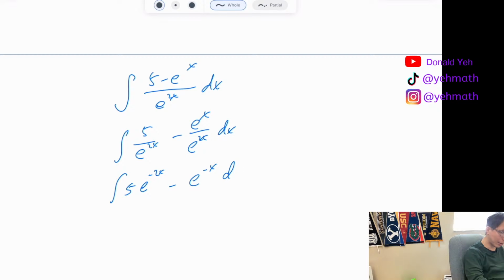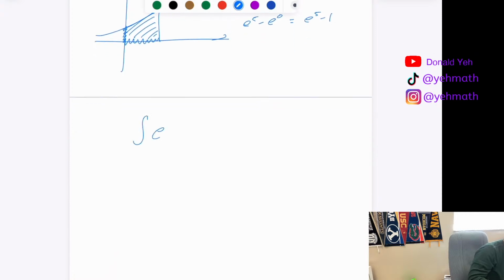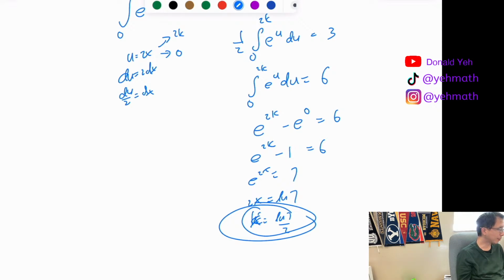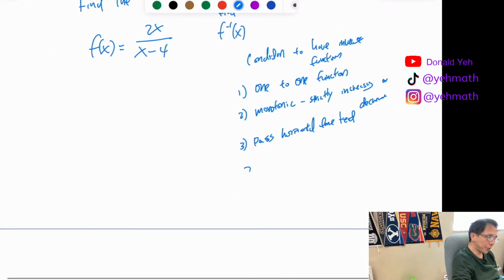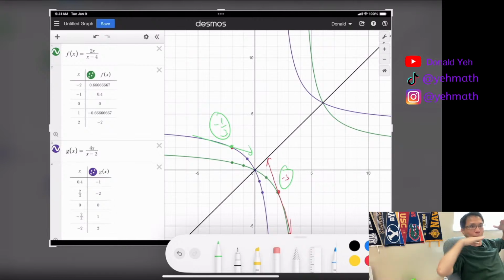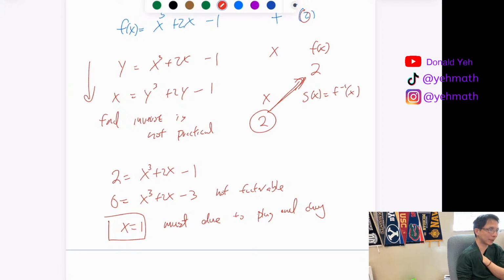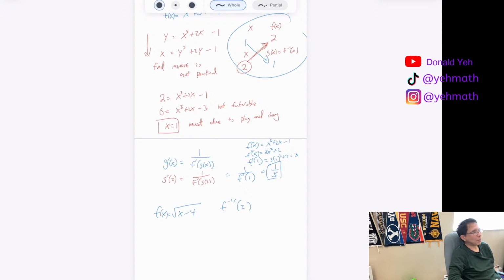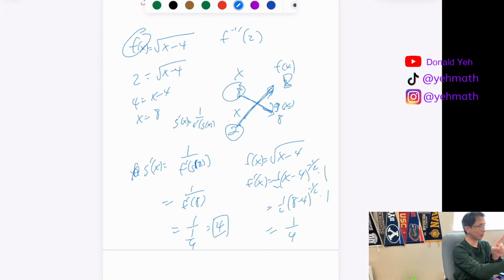AP calculus AB Inverse derivative